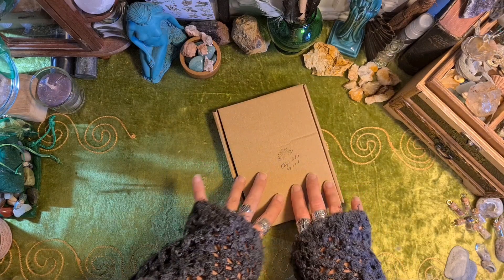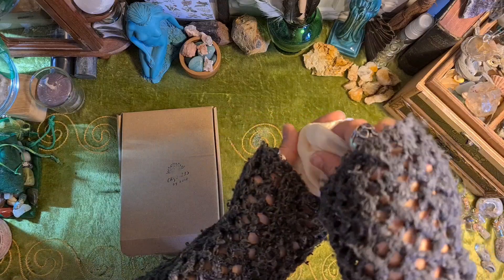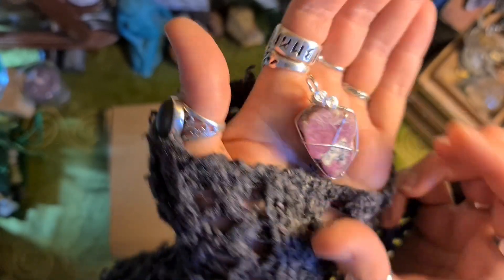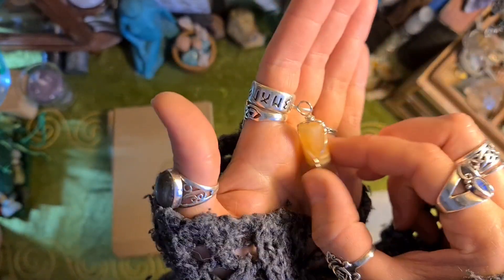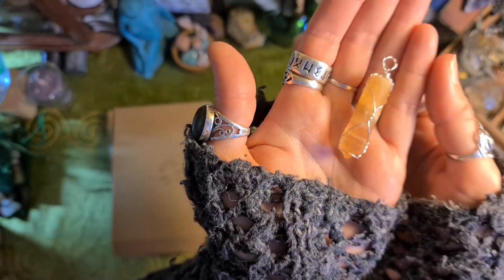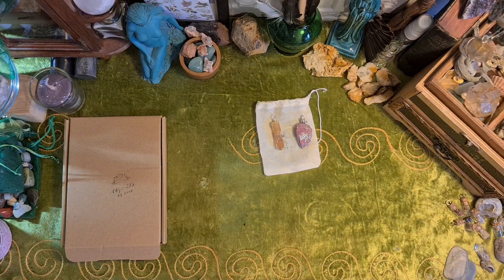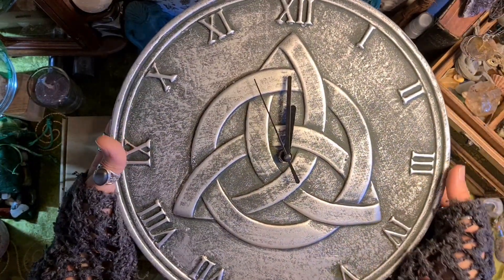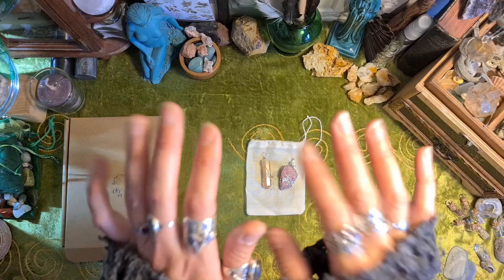Crystals by Kate haul Unboxing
Gorgeous crystal haul from a Crystals by Kate Instagram live sale 🙂